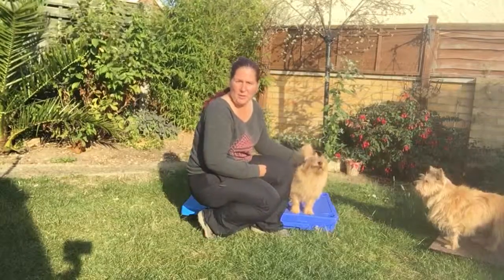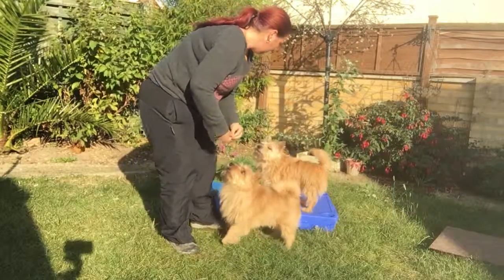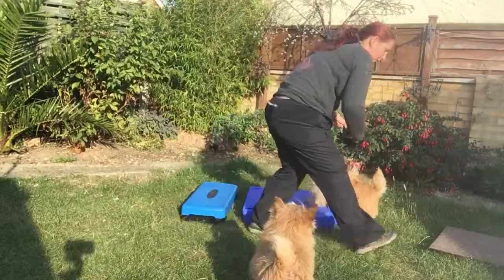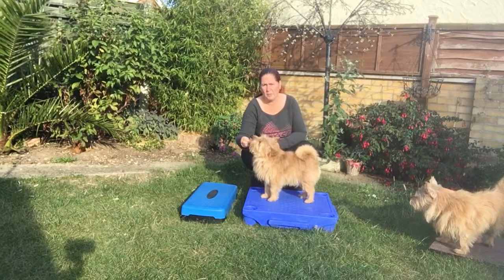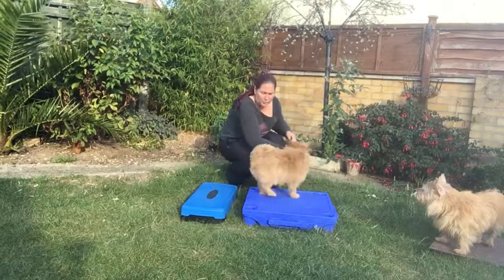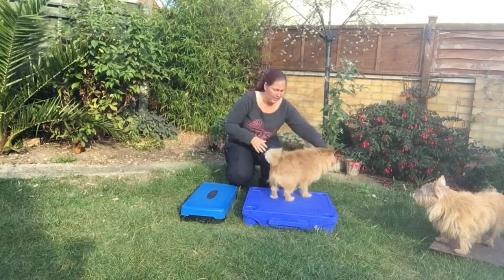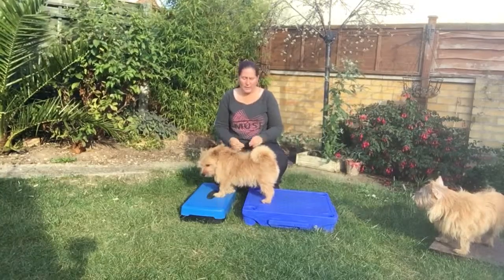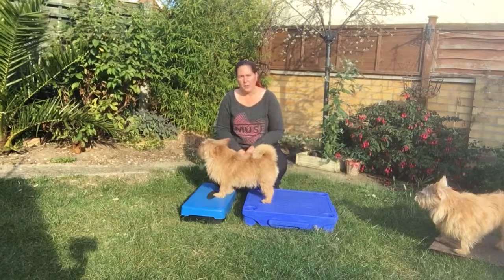IMG 4820 Straddle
Senior Dogs Progress Awards tutorial for Straddle